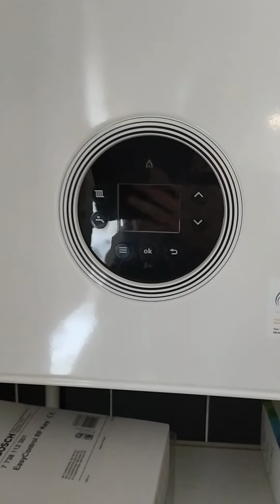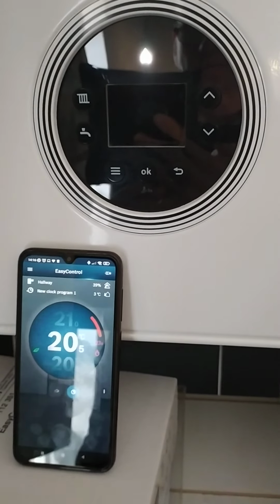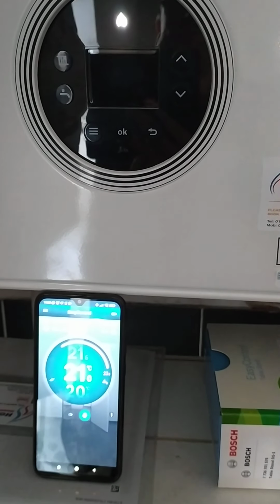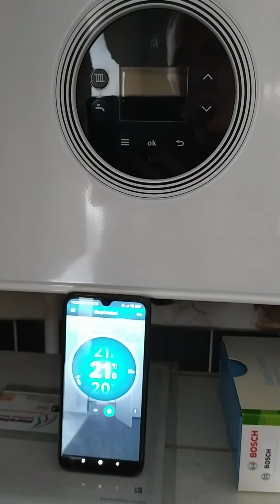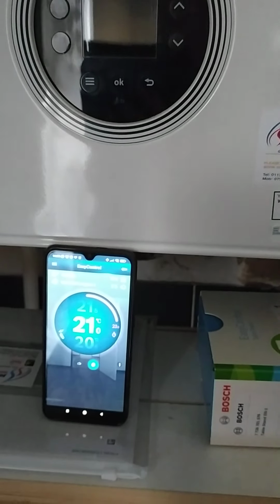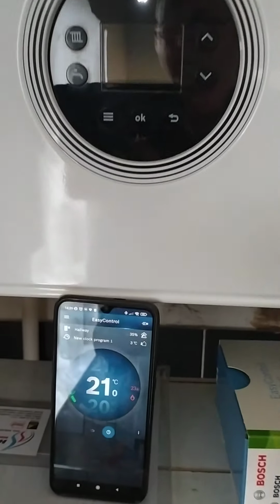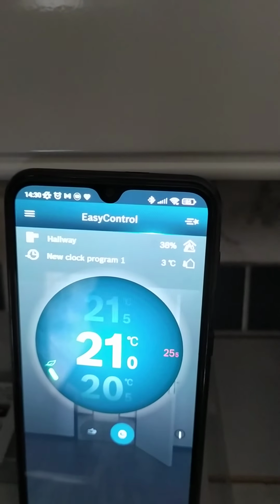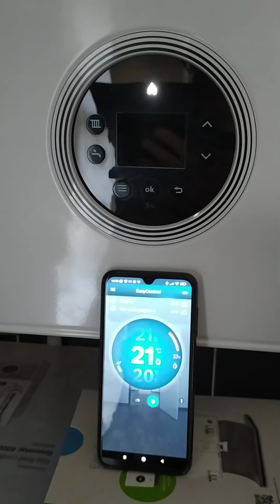Worcester Bosch Greenstar 4000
In essence, if you have the heating on and then you turn on a hot water tap, the heating goes off for several minutes after you have turned the hot water tap off. It can be up to 5 minutes before the heating comes back on.

Is this by design? I can see why the heating goes off when the hot water is required, but to stay off for 5 minutes once the hot tap has been turned off seems a bad design and an inefficient heating process to me.